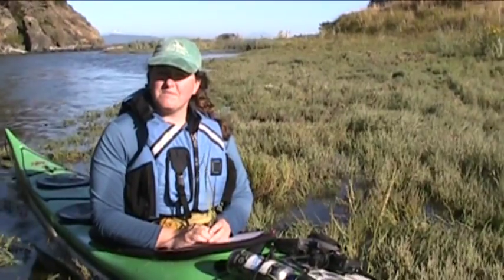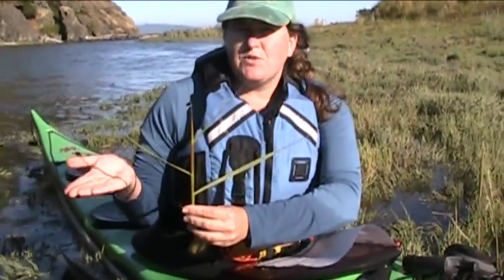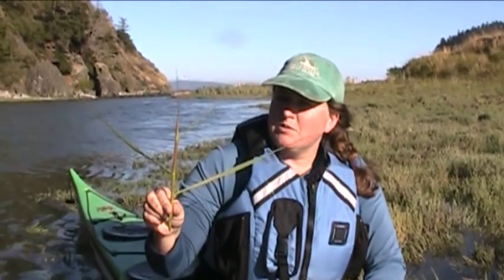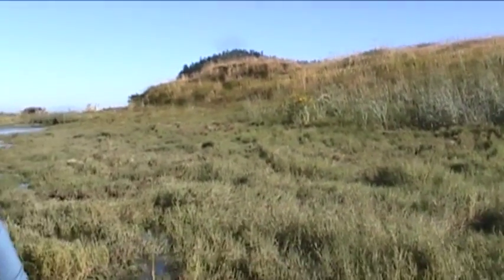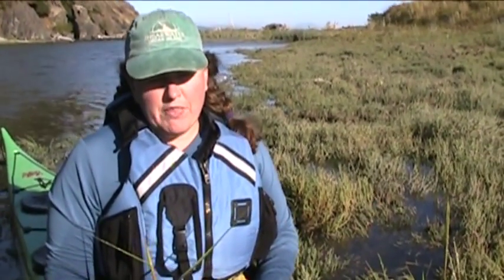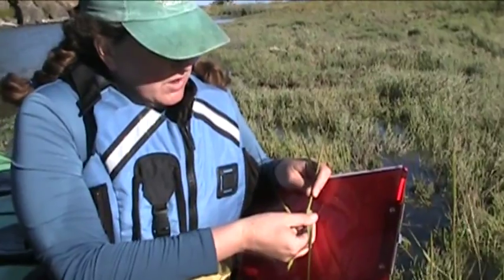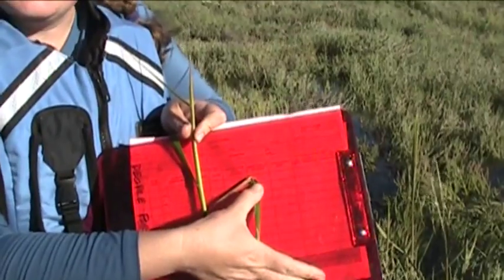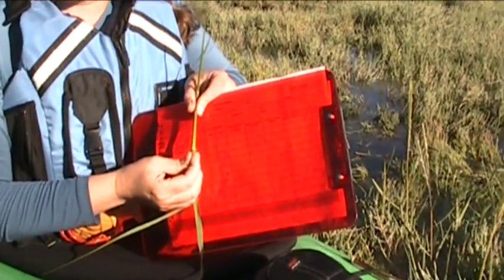Reflections on the Water: Identifying Spartina Grass with Rachel Benbrook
Invasive species of plants are usually introduced to an area to solve one problem, but often end up causing other, bigger problems. In the Salish Sea, one of these headache is spartina grass. This week in our series "Reflections on the Water," KPLU environment reporter Liam Moriarty meets up with Rachel Benbrook. She heads a program that recruits volunteer sea kayakers to help eradicate spartina. Liam and Rachel paddle through the Swinomish Channel in Skagit County in search of the noxious weed ...